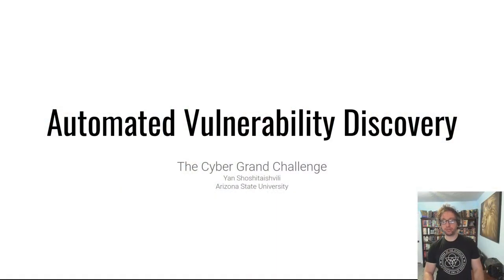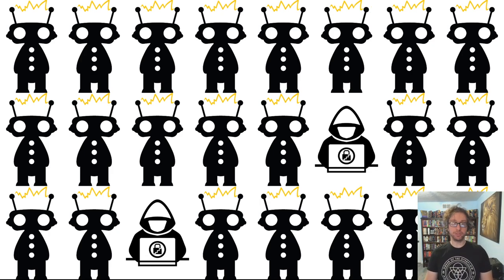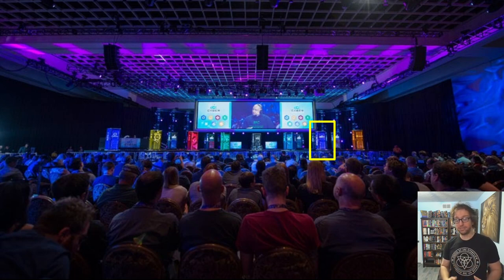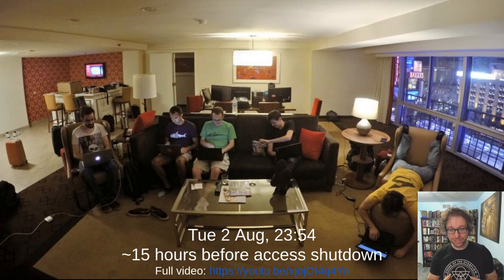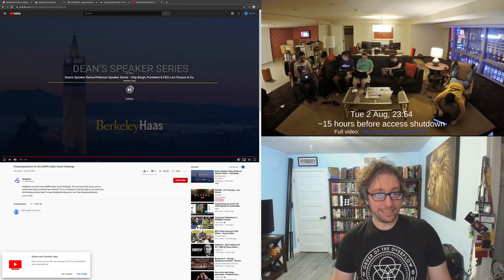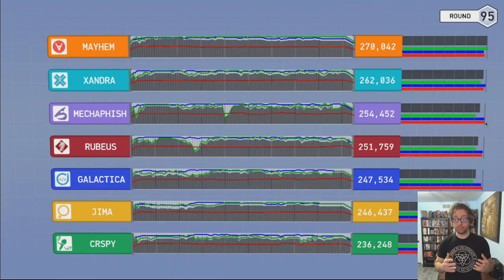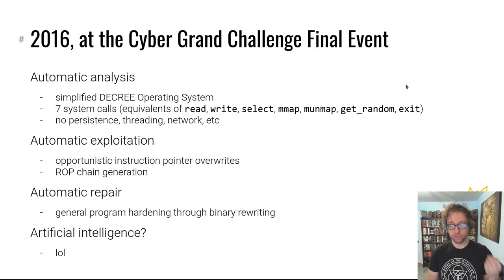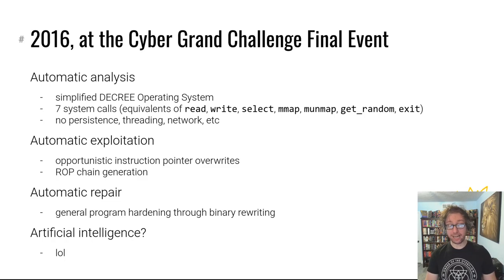pwn.college Module 12 - Automated Vulnerability Discovery - The Cyber Grand Challenge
Let's learn about the DARPA Cyber Grand Challenge!